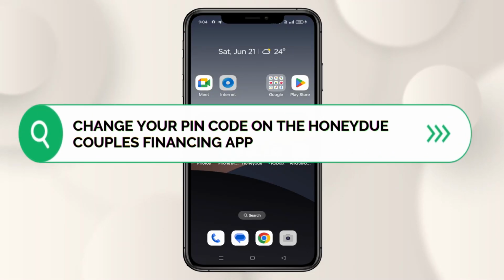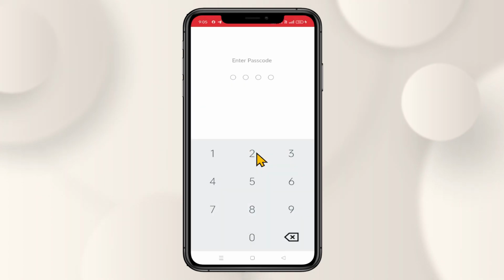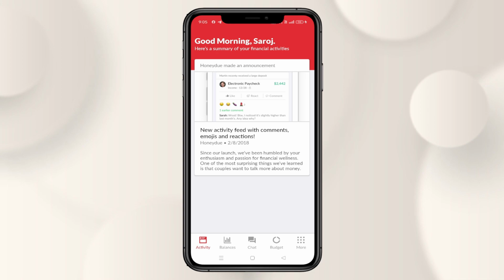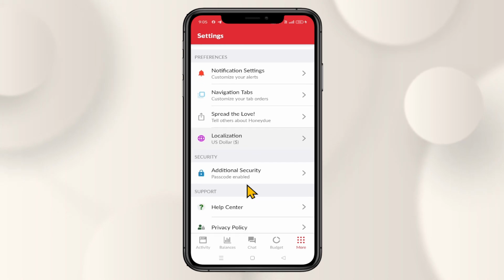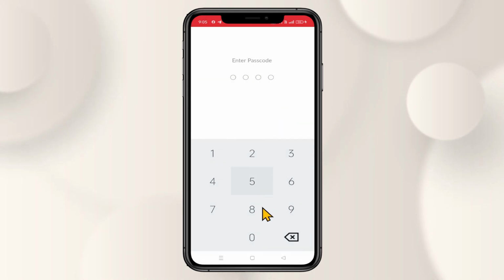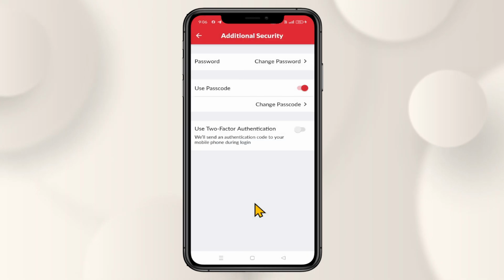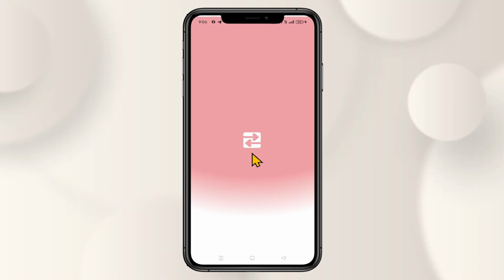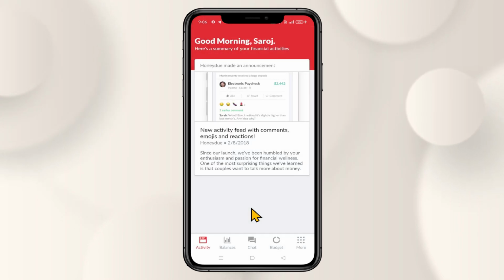How to Change PIN Code on Honeydue App 2025?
Want to update your security PIN on Honeydue? This quick tutorial shows you how to change your PIN code in the Honeydue app to keep your joint finances safe and secure. Protect your shared account with a new PIN easily!

🔒 Enhance app security
📱 Works on Android and iOS
⚙️ Simple steps to update your PIN code